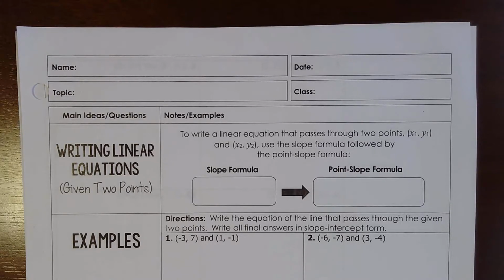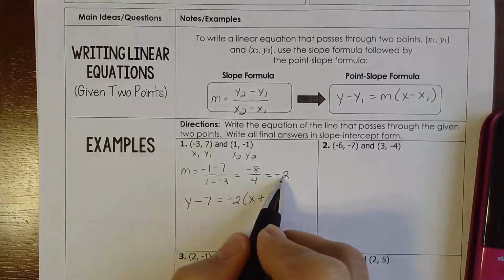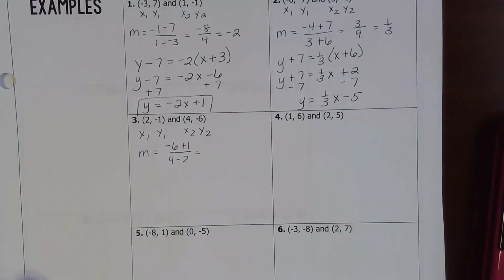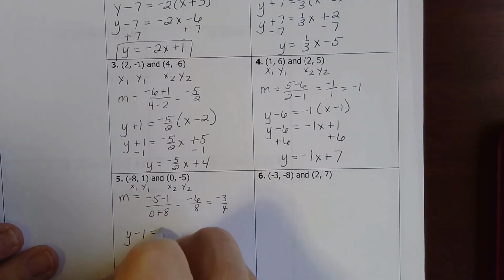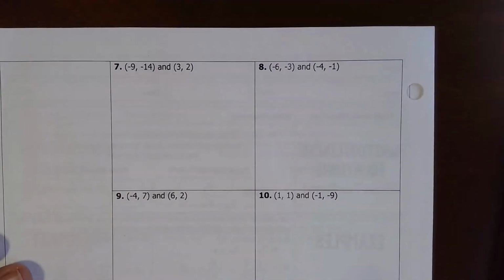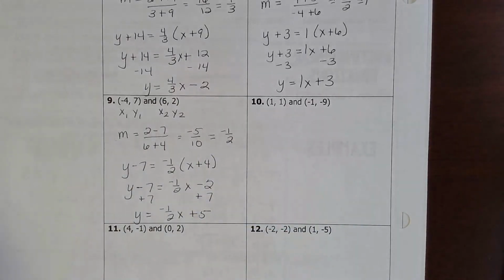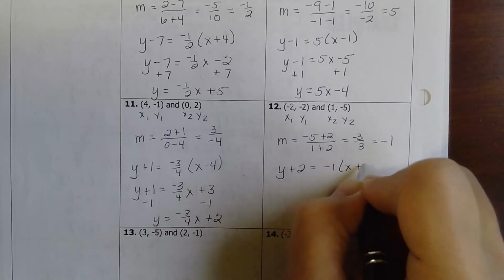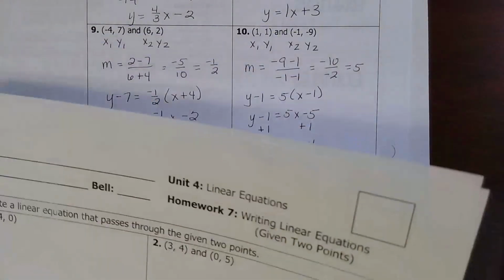Fri 11 13 Alg 1